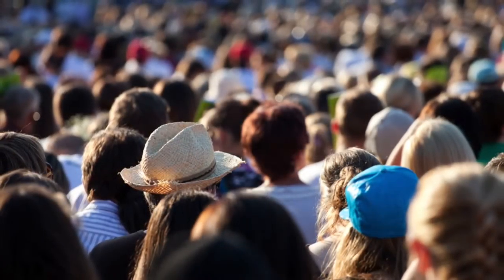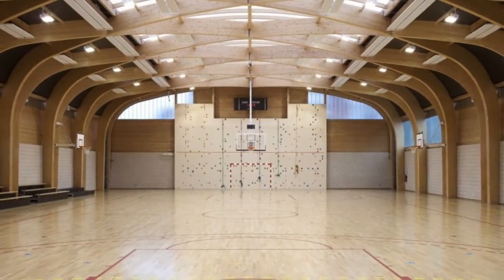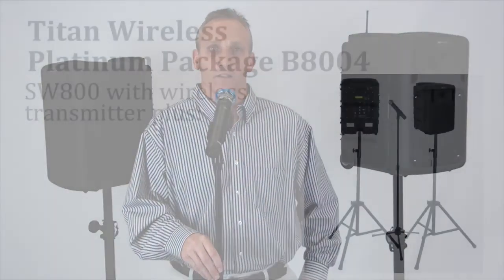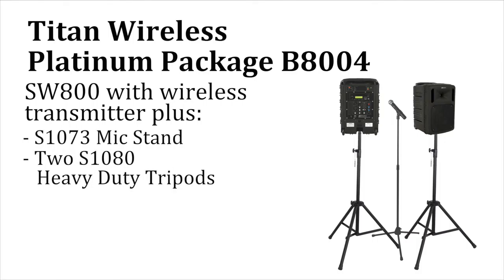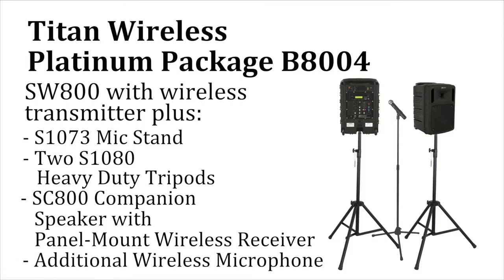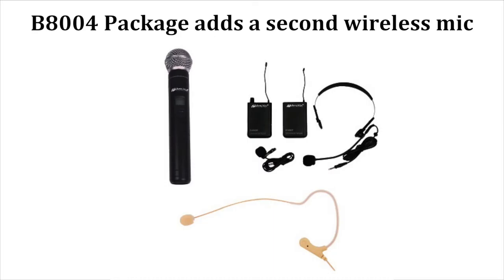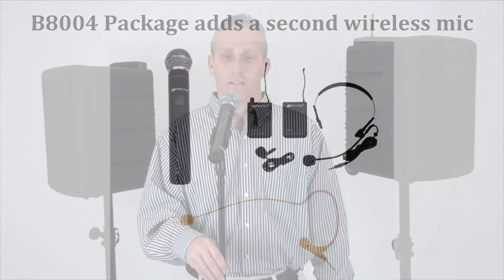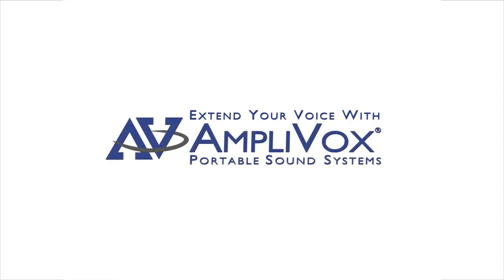B8004 Titan Wireless Platinum Package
The AmpliVox Titan Wireless Portable PA is a system you can take anywhere, indoors or out, to reach up to 2500 people with crystal clear voice or music.

Its powerful 100 watt amp projects sound to a room as large as 10,000 sq. ft. yet it weighs only 40 lbs. and can be rolled anywhere using built-in luggage handle and wheels.

Now, with Titan Wireless Package B8004, you can expand the capabilities of this versatile PA system.

The Titan Wireless Platinum Package B8004 starts with:
-  the SW800
- adds a mic stand
- two heavy duty tripods for greater sound dispersion
- SC800 Companion Speaker
- and an additional wireless microphone

Adding a second speaker lets your reach an even larger audience with clearer intelligible sound to every set of ears. The second speaker has a built-in 100 watt amplifier and panel mount wireless receiver to receive sound from a choice of different wireless microphones included with the SW800 base unit.

The B8004 adds a second wireless mic for an additional presenter. Get Titan Wireless Package B8004  to make sure you have the sound coverage and versatility you need.